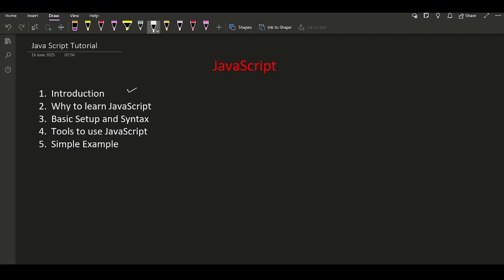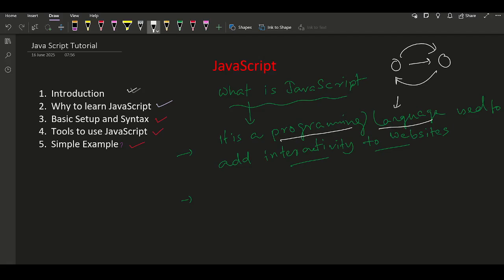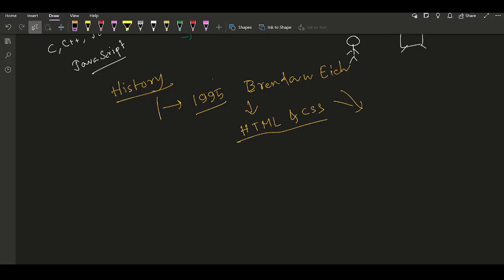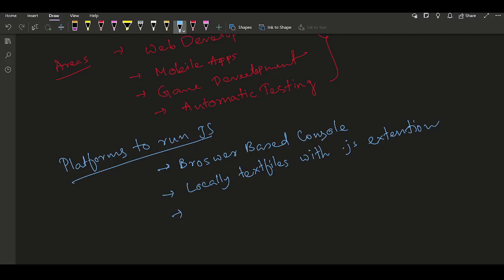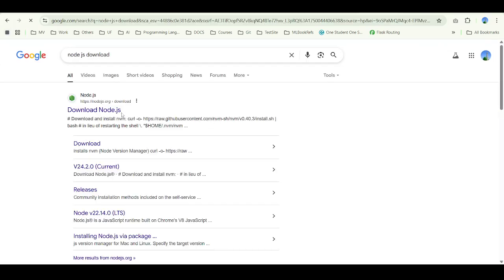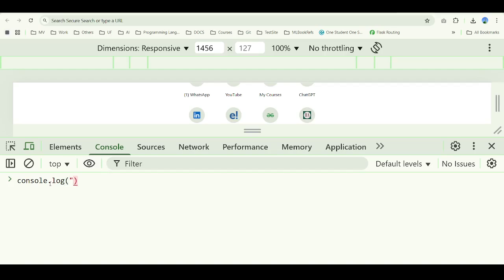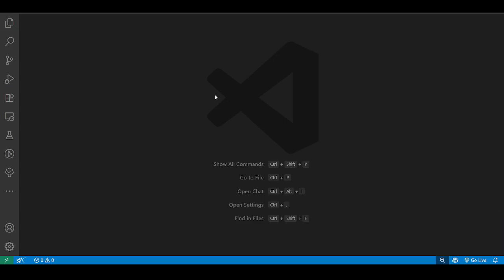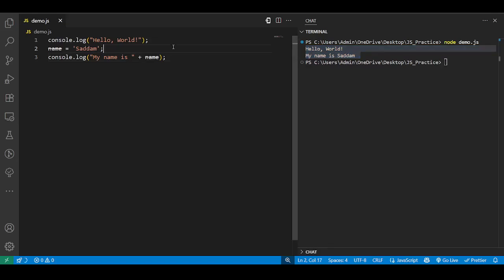JavaScript Tutorial for Beginner | Episode 1: Introduction, Setup & First Program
Welcome to Episode 1 of our JavaScript Learning Series!
In this video, we’ll introduce you to JavaScript, the most popular language for web and full-stack development.

You’ll learn
- Write your first JavaScript program.

Whether you're a web developer, full-stack developer, or automation tester, this series is designed to help you master JavaScript from the ground up.